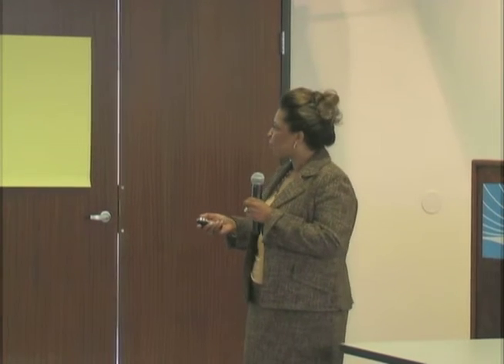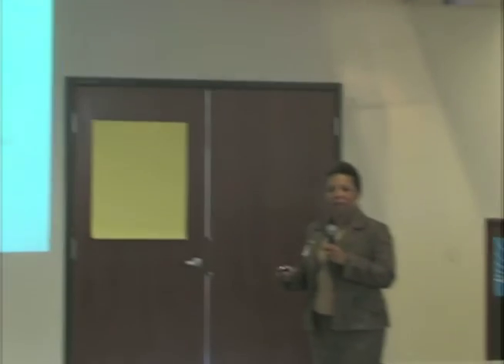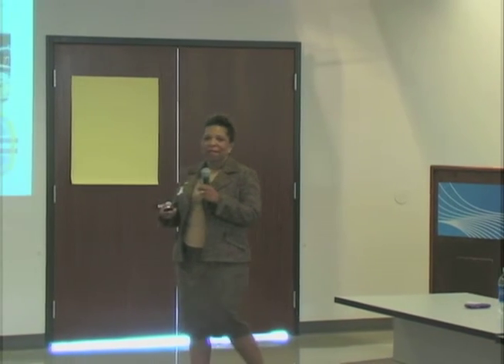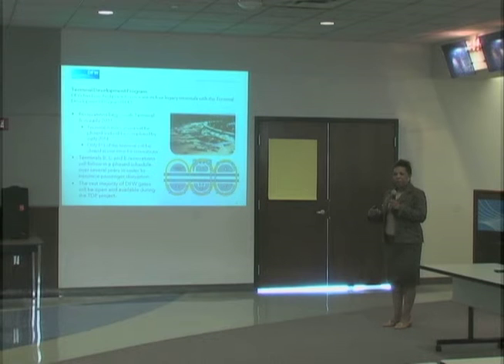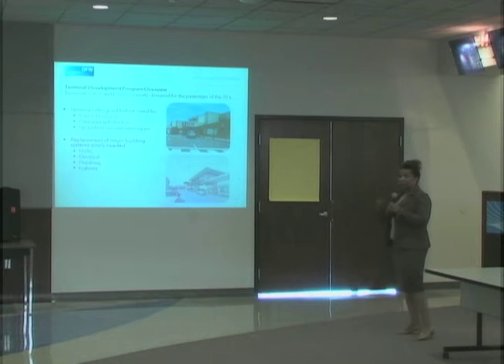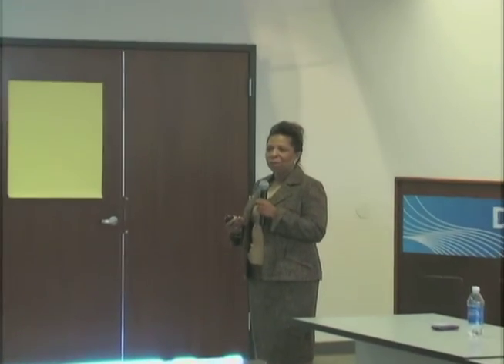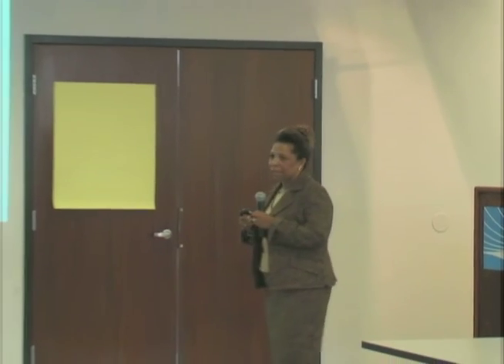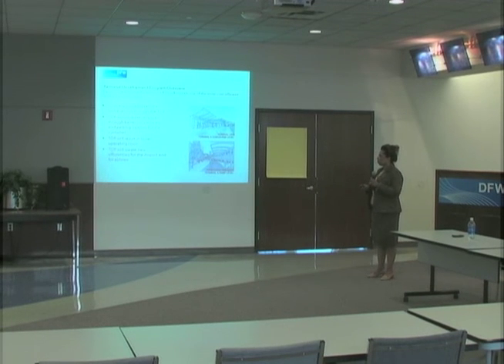3/9/10 TDP Concessions Outreach Briefing Part 1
DFW Airport Concessions Vice President Zenoia Campbell provides an overview of the Airport's upcoming Terminal Development Program (TDP)